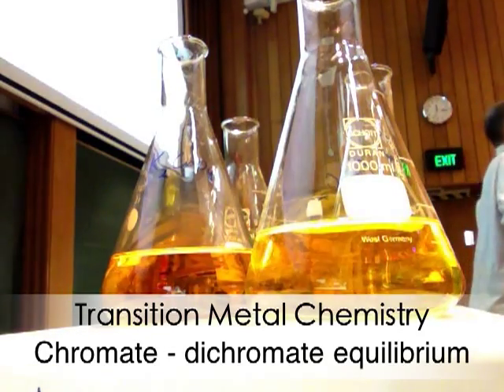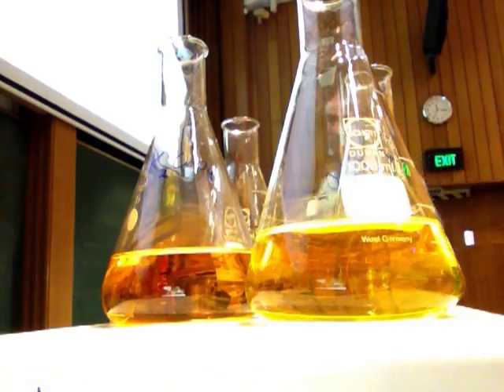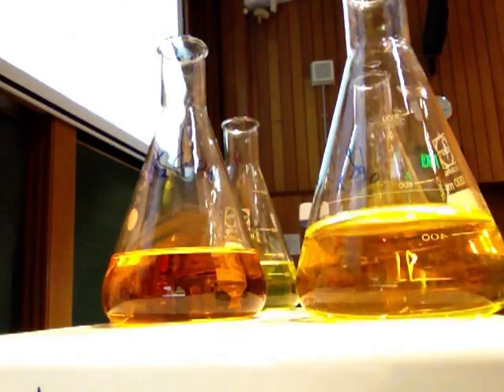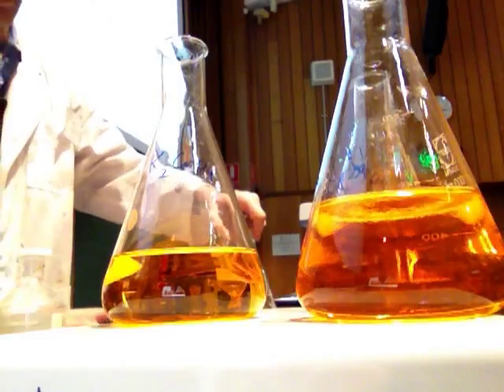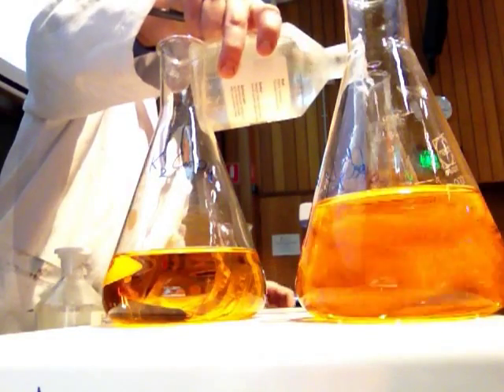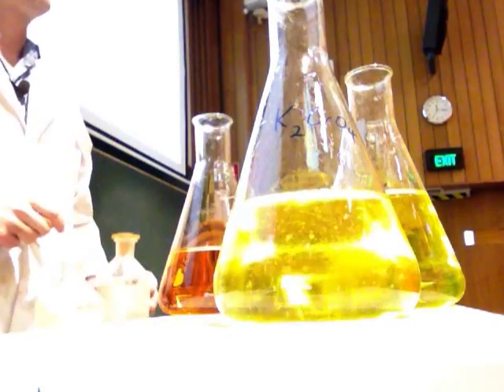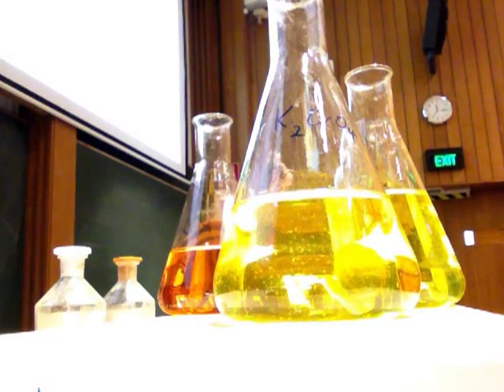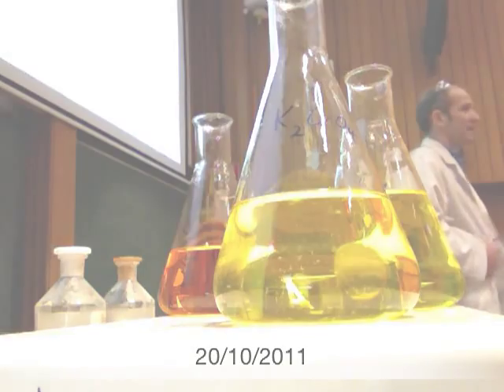Chromate - Dichromate Equilibrium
Hexavalent chromium exists as the monomeric, yellow chromate ion ([CrO4]2-) in basic conditions and as the dimeric, orange dichromate ion ([Cr2O7]2-) in acidic conditions. The equilibrium between the two forms can be shifted towards dichromate by the addition of acid and towards chromate by the addition of base.